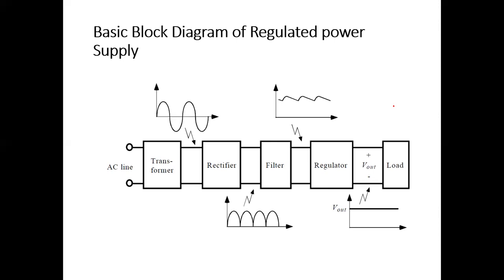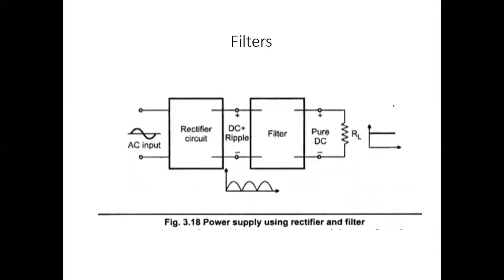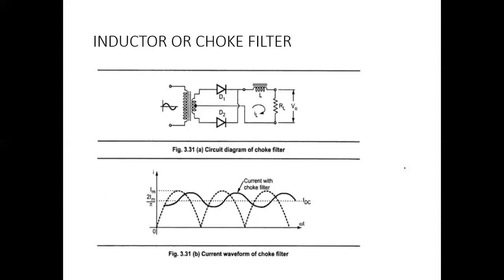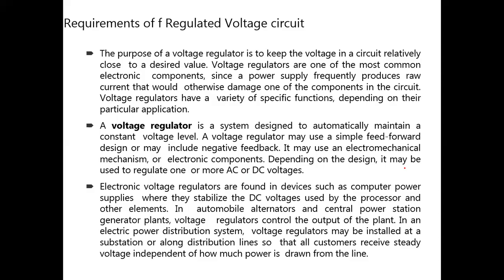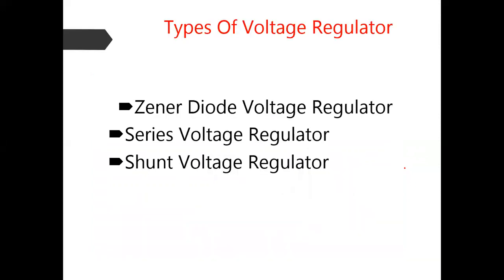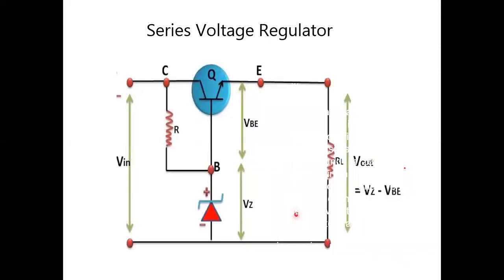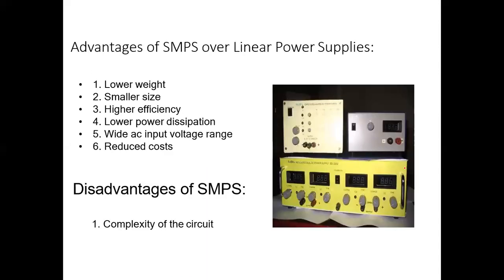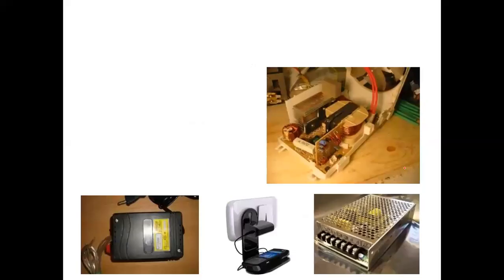MAMSE MCT ADCUNIT 1 CH04